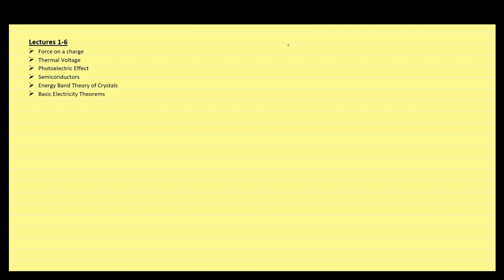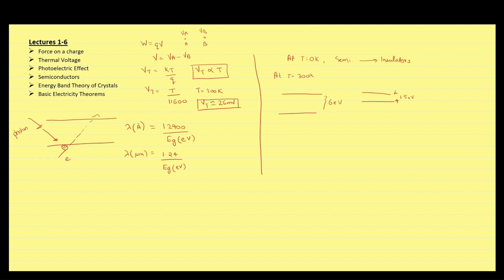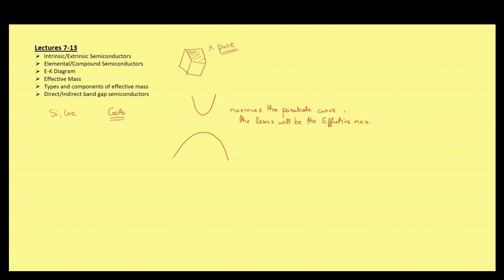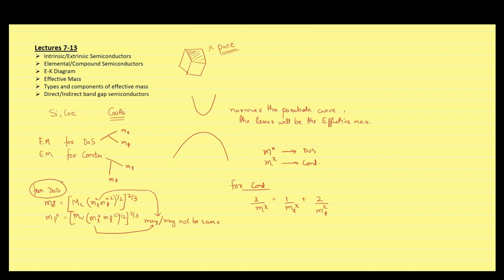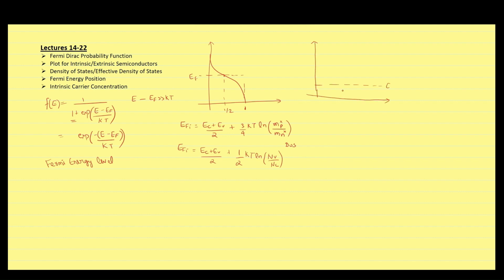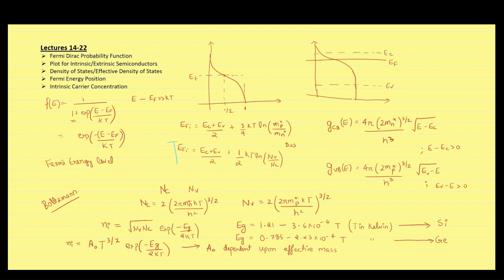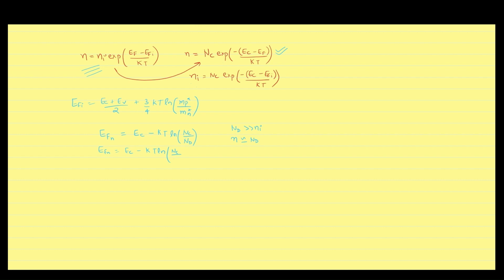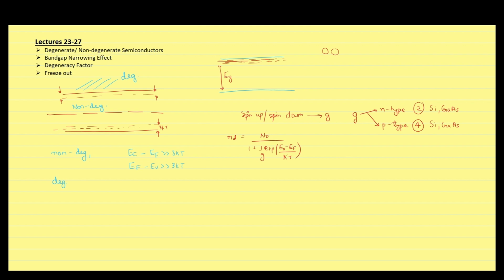Recap Lec 1-27 | GATE, ESE & Other Competitive Exams | Recap- 01